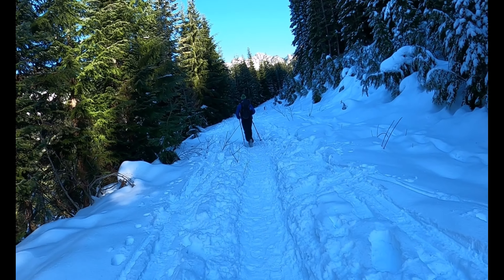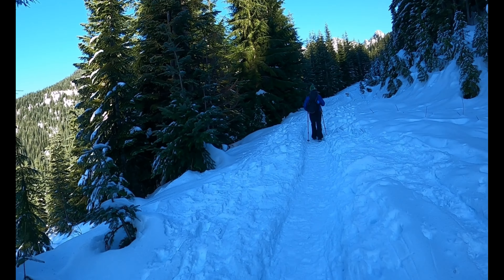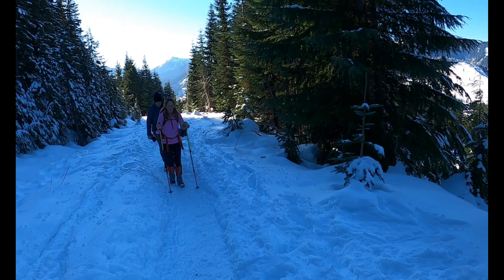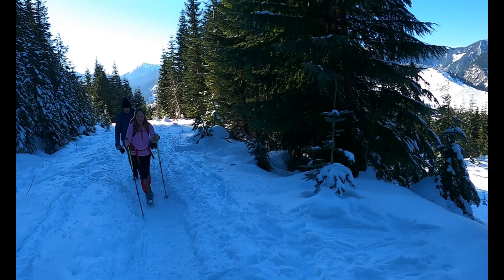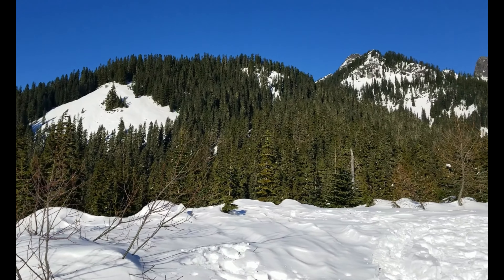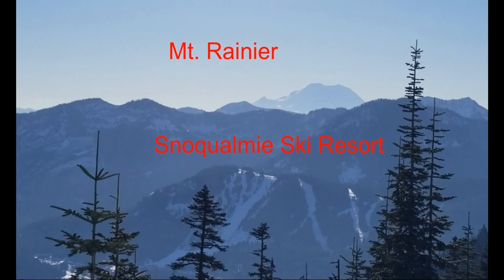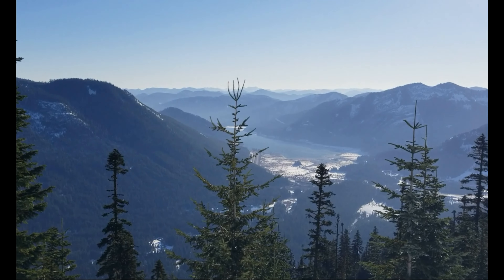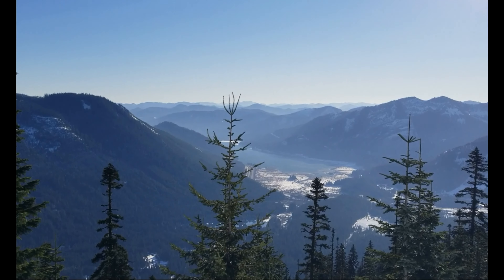Kendall Peak Lakes hike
Kendall Peak Lakes is another beautiful winter hike that you can do close to Seattle. Just off exit 54 on I-90, this gradual ascent has beautiful views of mountain peaks along the way and 2 frozen lakes at the end of the hike. It is also highly trafficked and snow is compact, and poses low avalanche risk.

Details:
- 9 miles round trip
- 1,700 feet elevation gain
- Sno-Park permit required December – March ($20/day, $40 for season) Highly recommend you buy online before the trip!
- Microspikes are needed, and might need snowshoes depending on weather

- Get to the trail head early as this is a busy parking area!